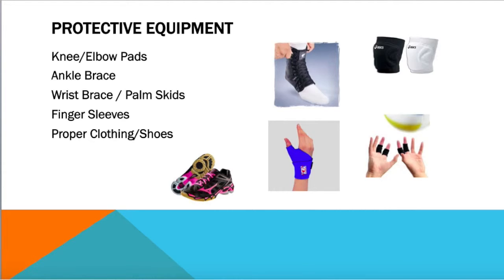Ergonomics of Volleyball